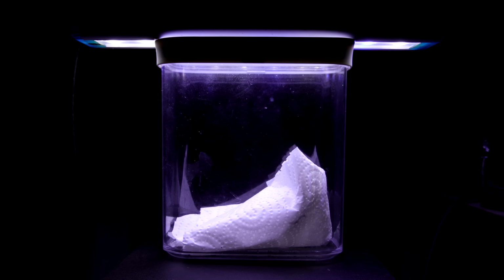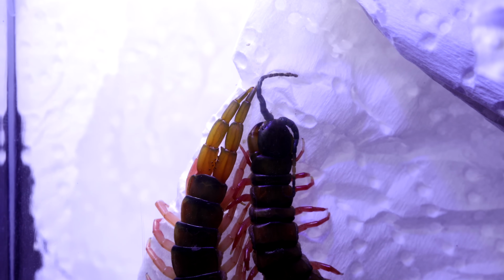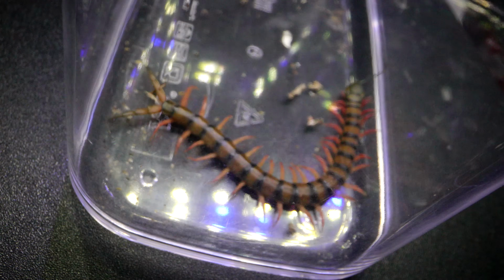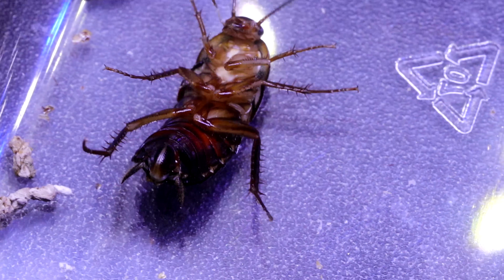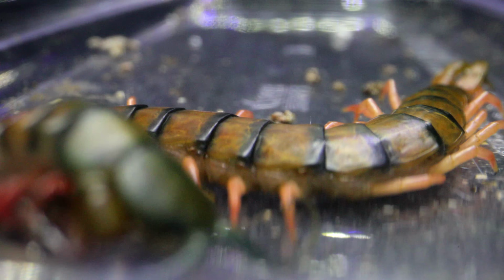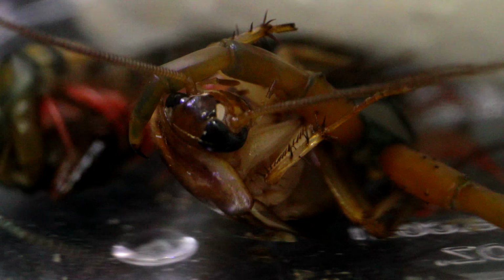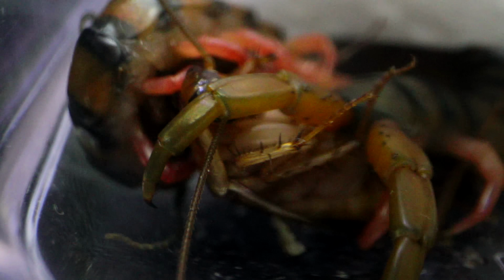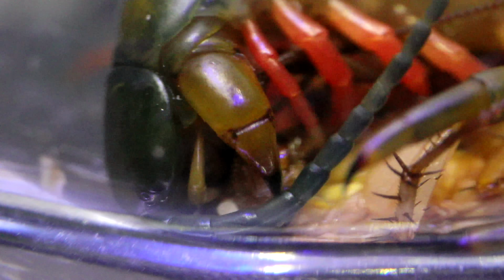Feeding a GIANT CENTIPEDE For the First Time: The Most Terrifying Sight I've Ever Seen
I found a giant centipede and fed it two cockroaches. What ensued was one of the most terrifying sights I've ever seen. Ant love forever! This video was shot in 4K Ultra HD resolution.

Special thanks to nature photographer and biologist Alex Wild for allowing his photos to be used in our videos. Check out his amazing nature photography and order some prints